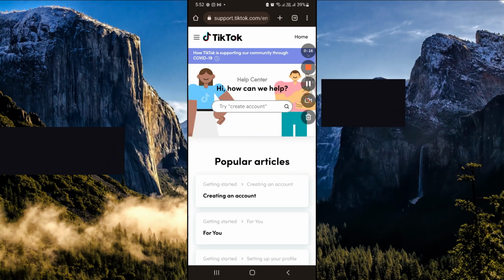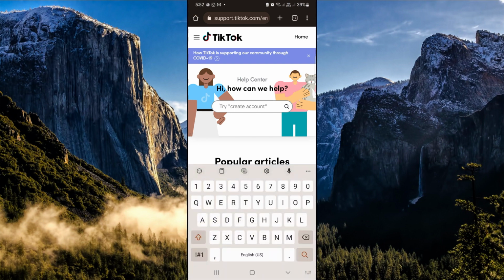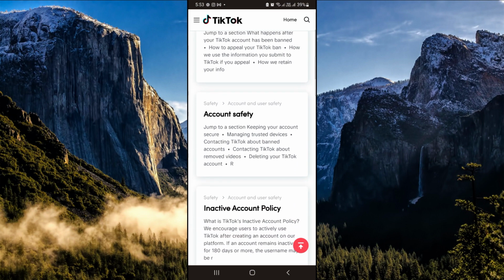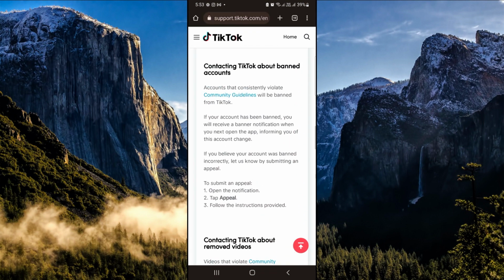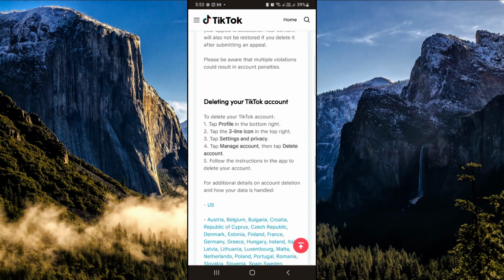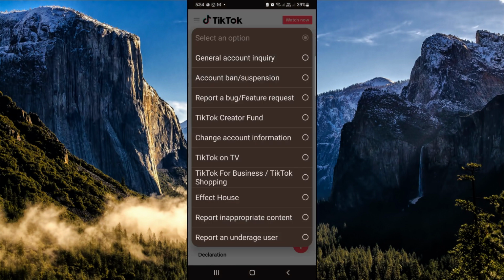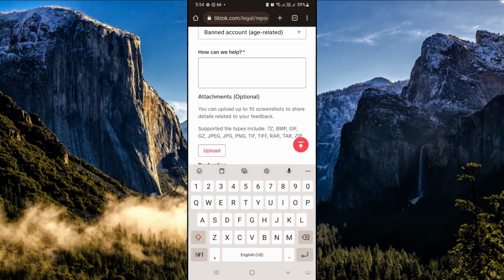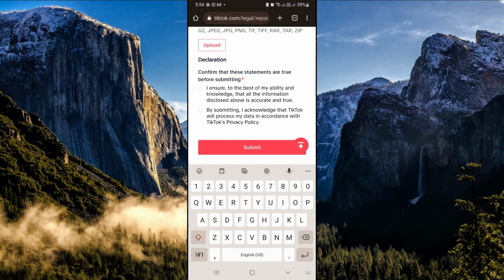How To Recover TikTok Account After Banned - QUICK TUTORIAL